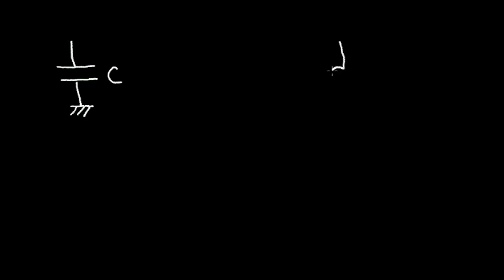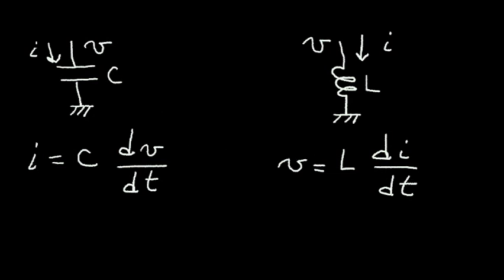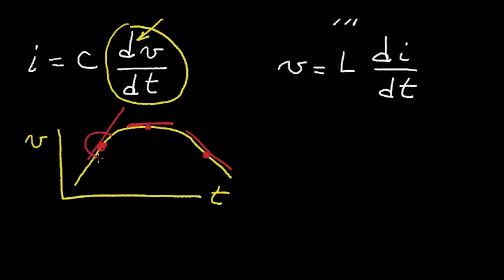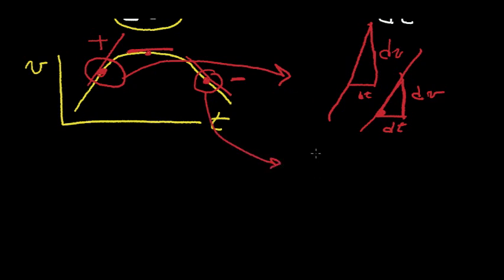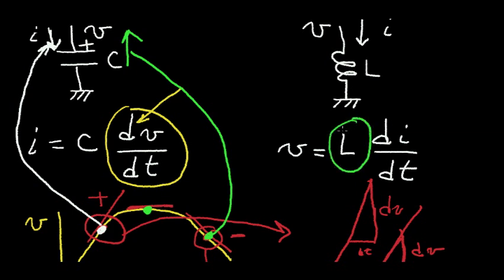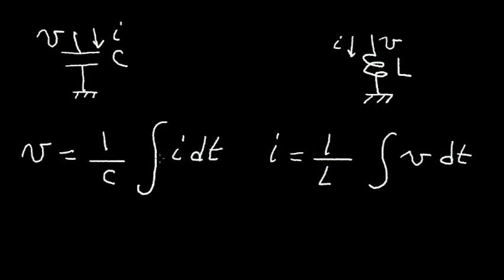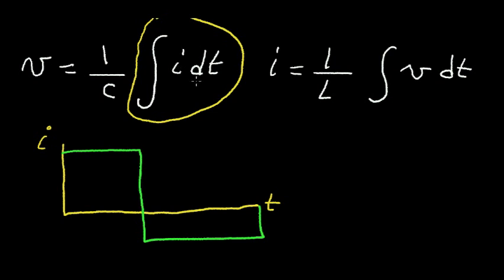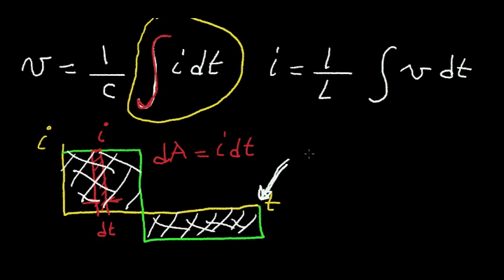Current and Voltage Equations for the Capacitor and Inductor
Concepts from Calculus are presented for the current and voltage equations for the capacitor and for the inductor.